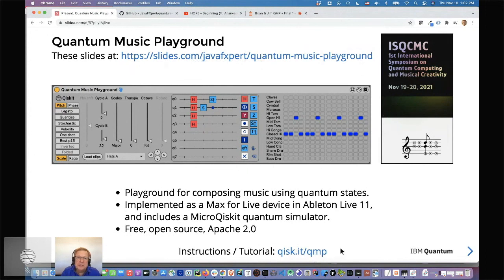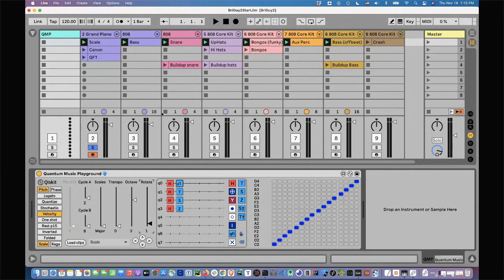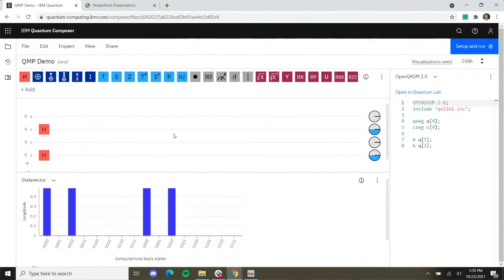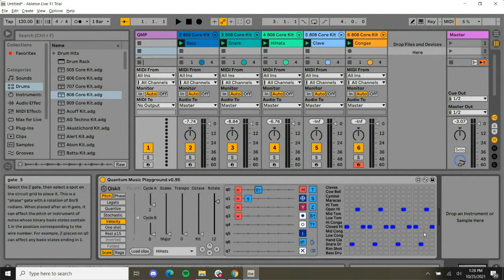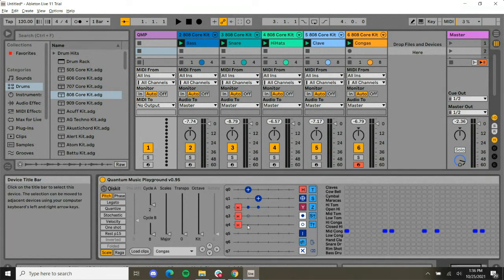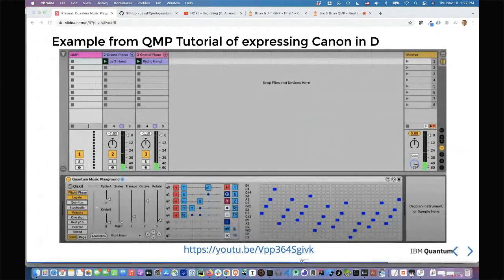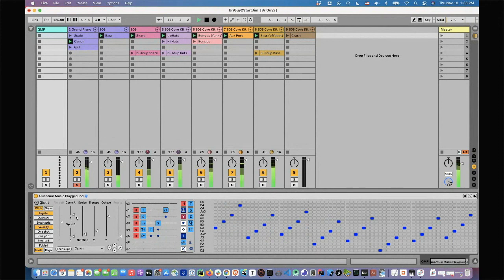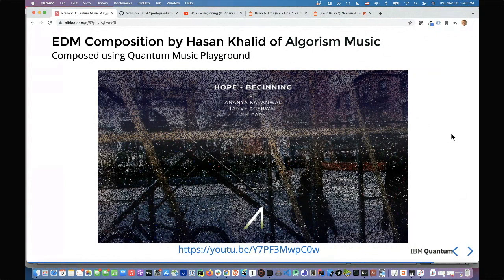Quantum Music Playground presentation at Symposium on Quantum Computing and Musical Creativity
Presentation of Quantum Music Playground at 1st International Symposium on Quantum Computing and Musical Creativity on 20 Nov 2021.